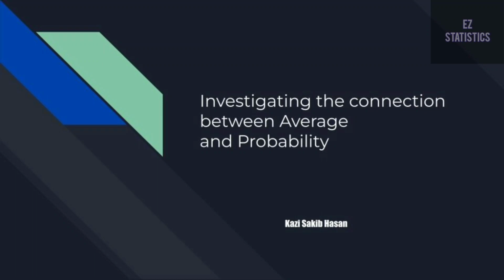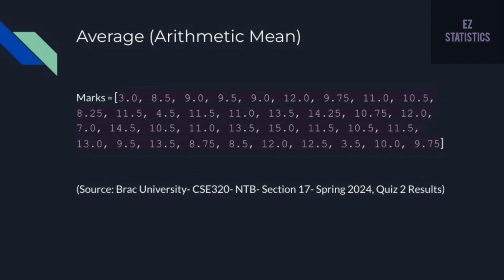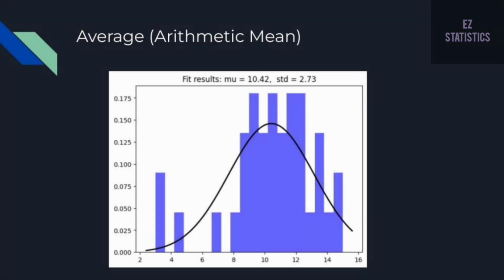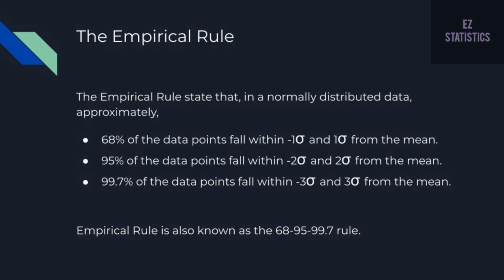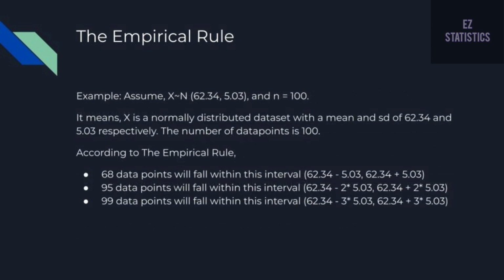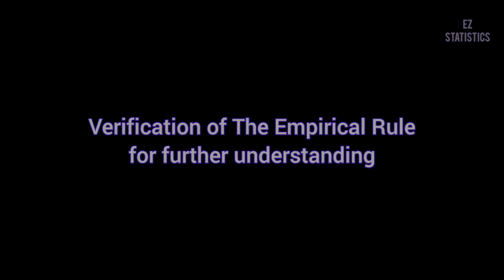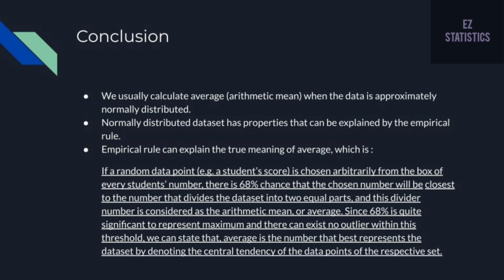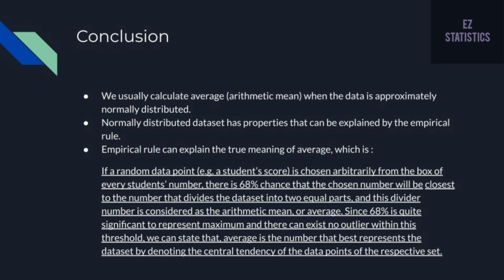The Empirical Rule | True meaning of Average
This video explains the empirical rule briefly and tries to figure out the relationship between probability and average (arithmetic mean).